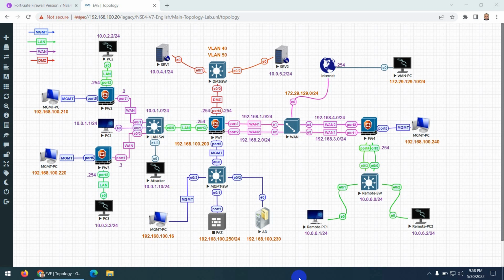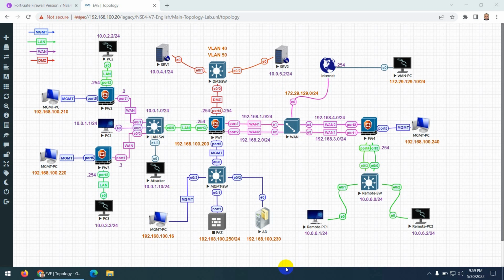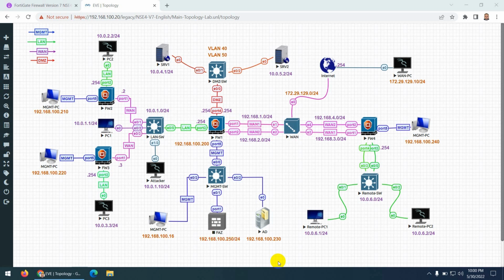FortiGate Firewall NSE4 Version 7 Part-2 is now on Udemy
FortiGate Firewall NSE4 Version 7 Part-2 is now on Udemy with Low Price